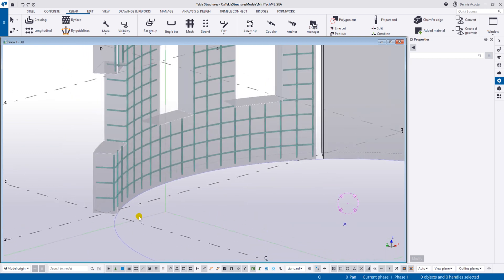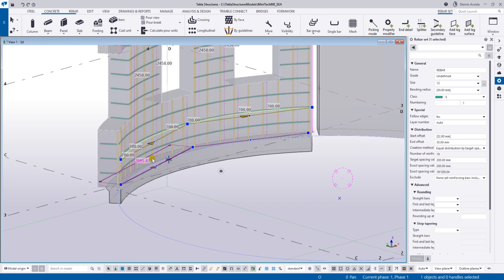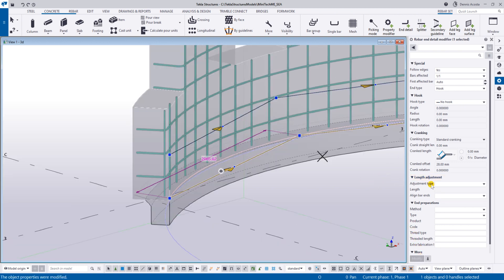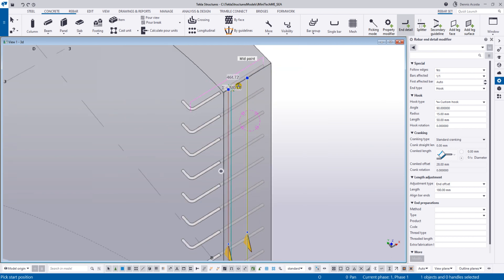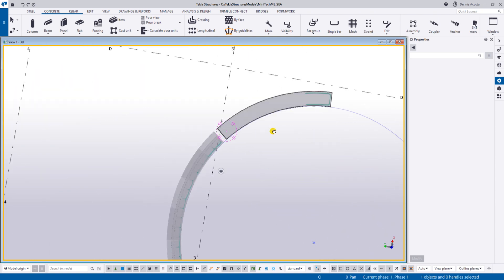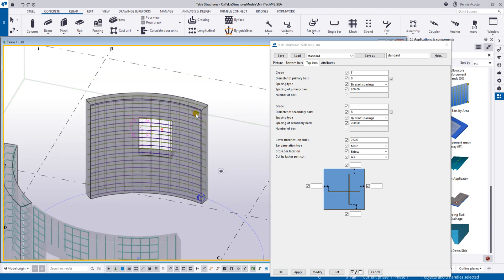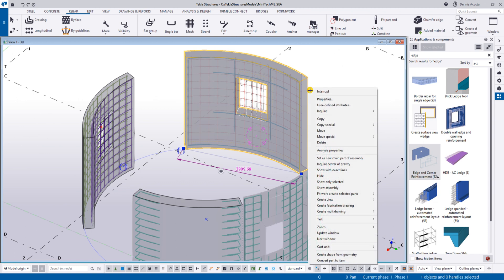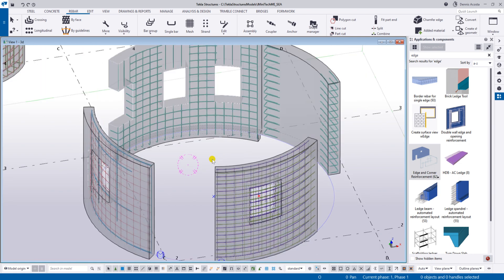Curve Wall with Rebar and Mesh Details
Curve wall and rebars workaround